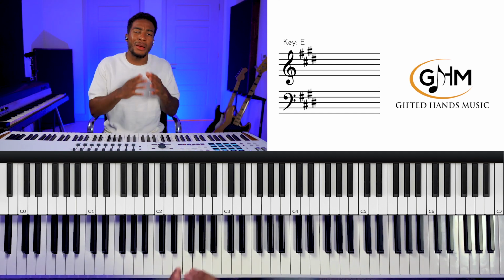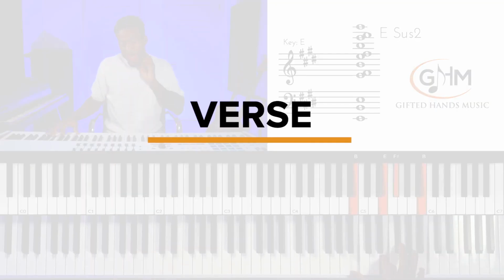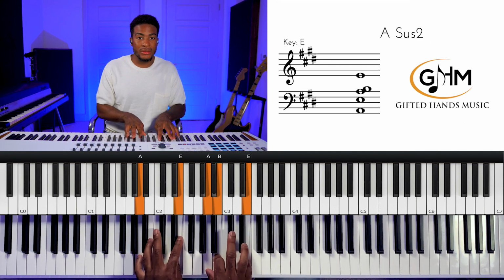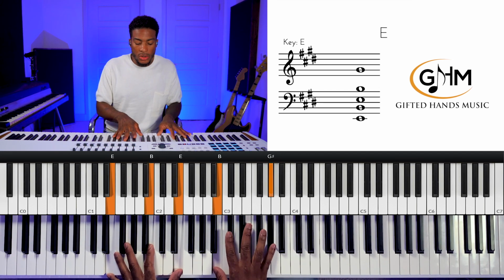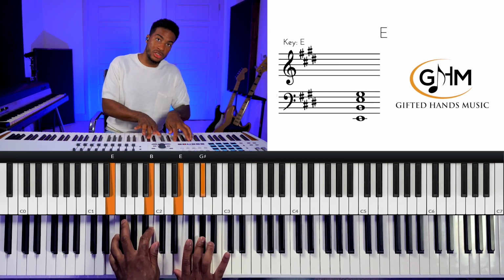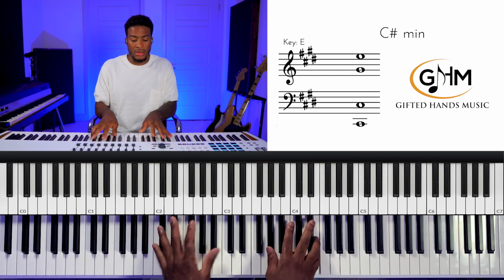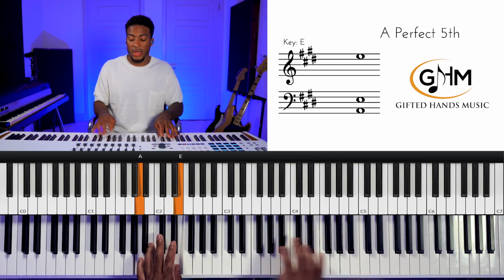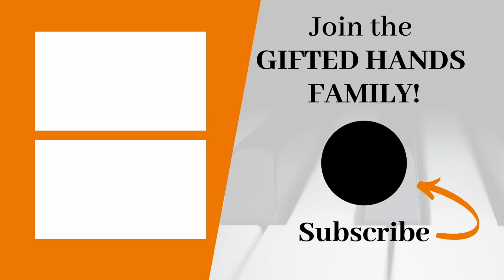Todd Dulaney Piano Tutorial | Stand Forever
For instant access to the full lesson check out Gifted Hands Academy

This week we are breaking down one of Todd Dulaney's popular songs titled "Stand Forever".

Watch my FREE Neo Soul Essentials Workshop to learn how artist like Robert Glasper, Moonchild and others create that Neo Soul sound on 🎹 :